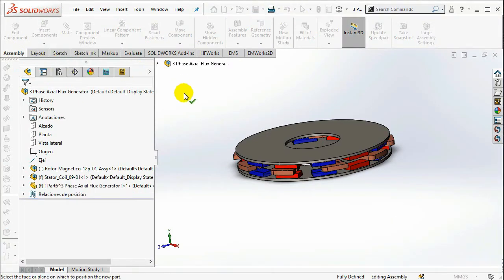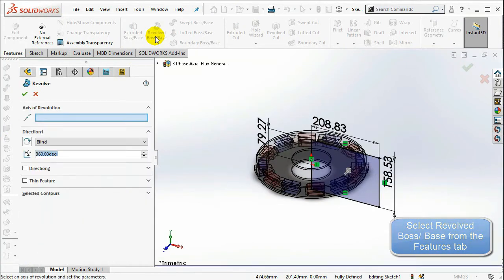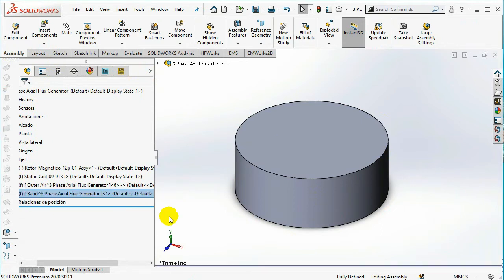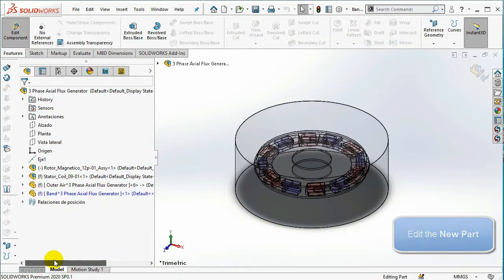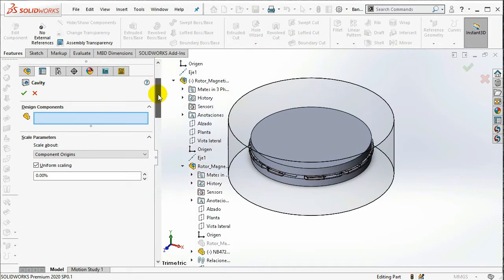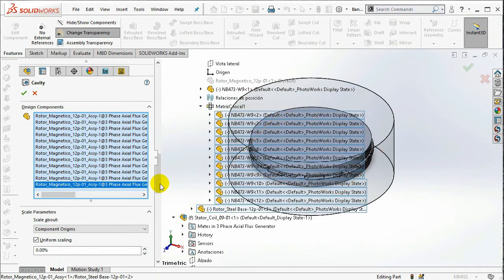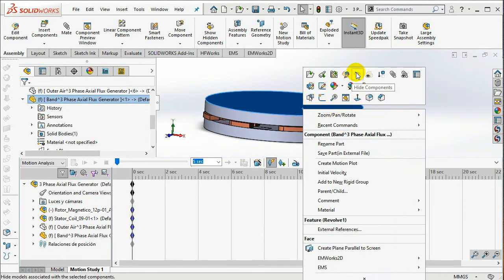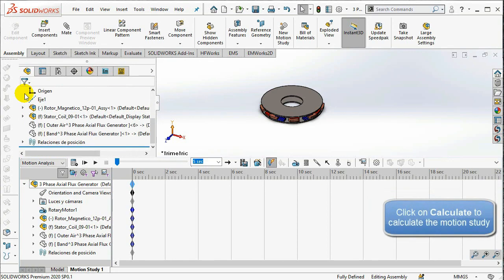Simulation of an axial flux generator - Part 1 (Model setup and Motion setup)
In a series of 3 videos, you will see how EMS for SOLIDWORKS can be used to simulate an axial flux permanent magnet generator.  Tutorial 1 talks about model processing namely the creation of the band region and air geometry. Finally, we will setup the Motion in SOLIDWORKS Motion.